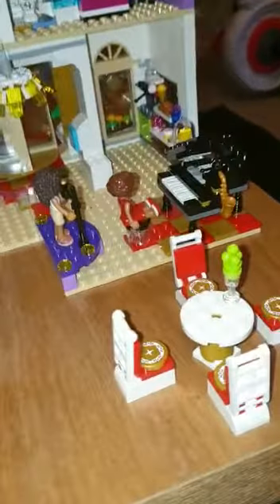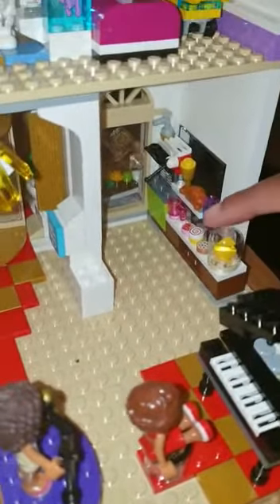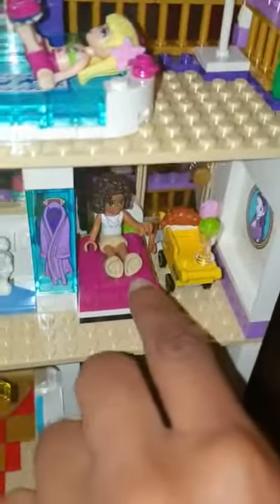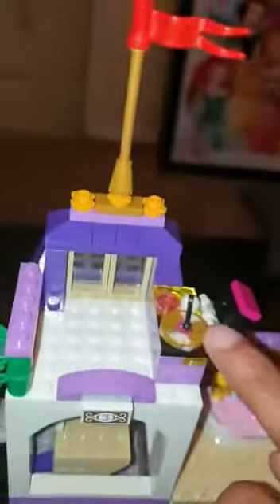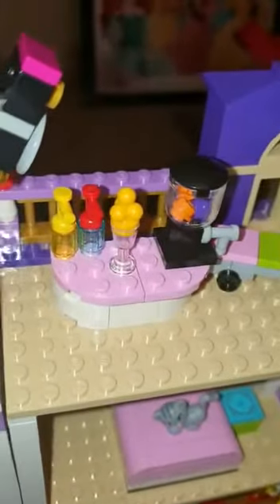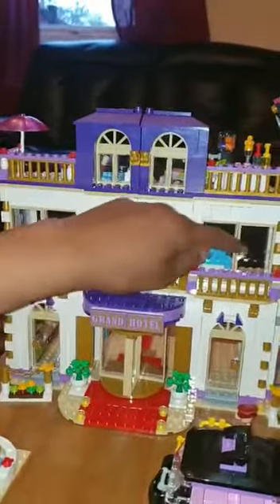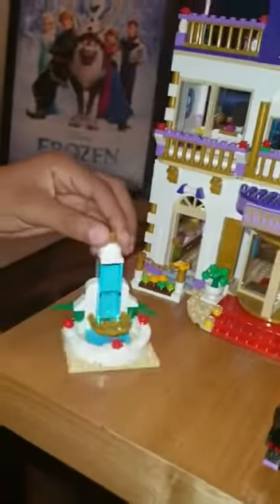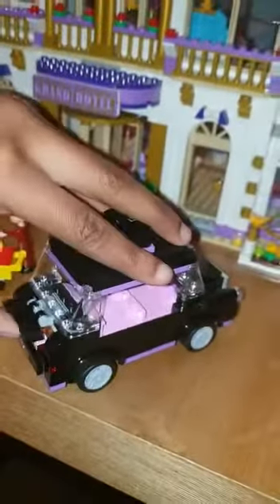The LEGO queen Devi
When you buy your child  something she loves and she showing and explaining all about it. 3/5/19